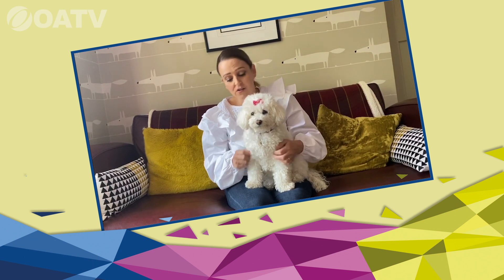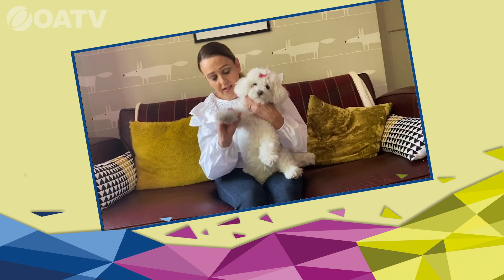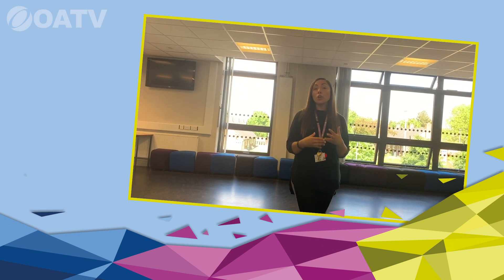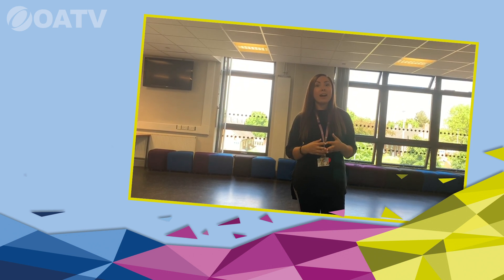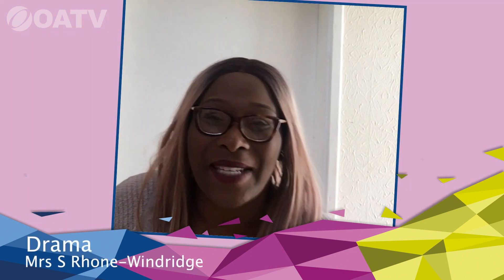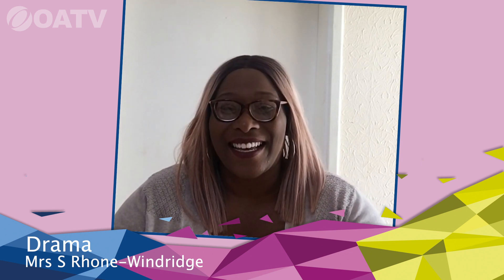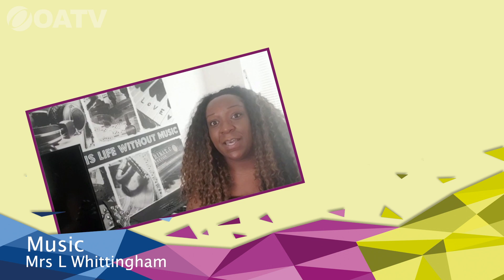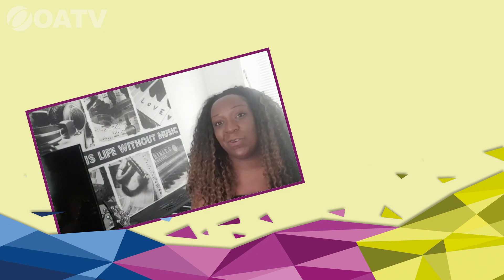Transition 2020 - Introduction to The Creative Arts Department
As part of our Virtual Transition series this video gives you a brief introduction to Creative Arts in Year 7 at Oldbury Academy.